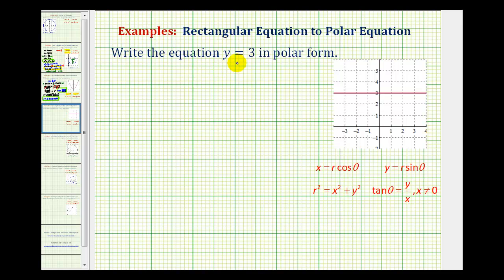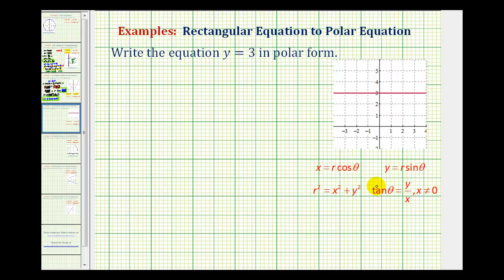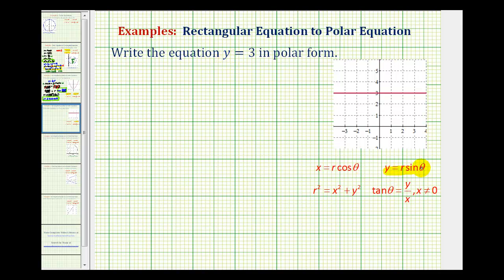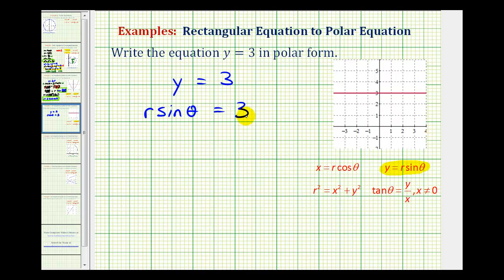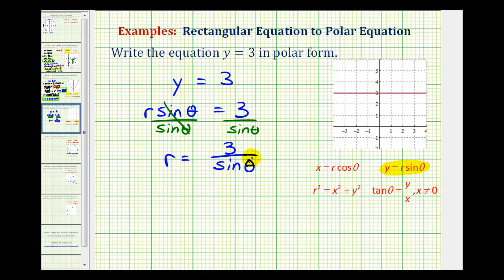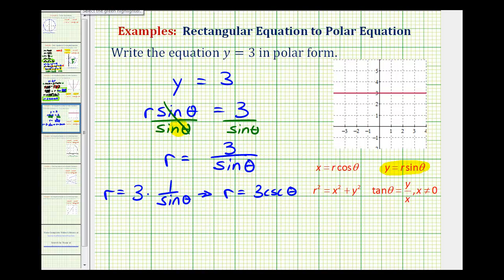Ex: Find the Polar Equation for a Horizontal Line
This video explains how to write a the polar equation for a horizontal line given in rectangular form.